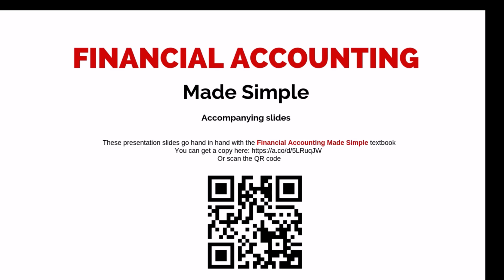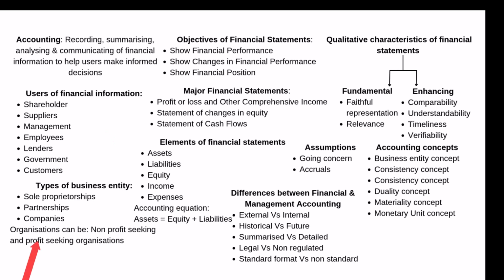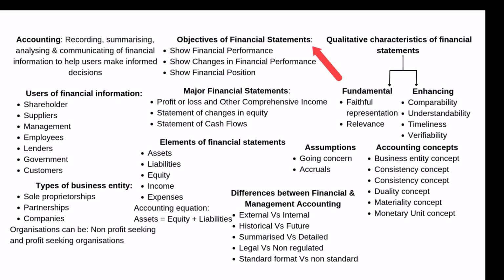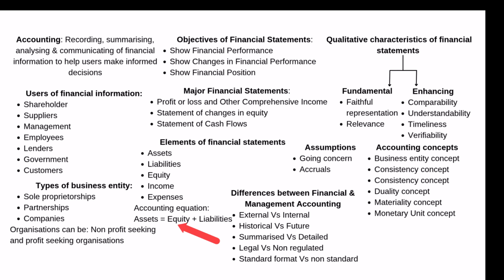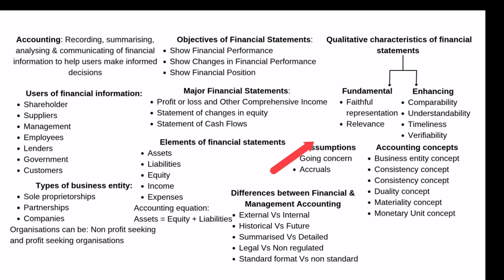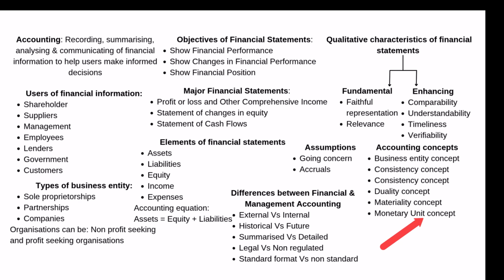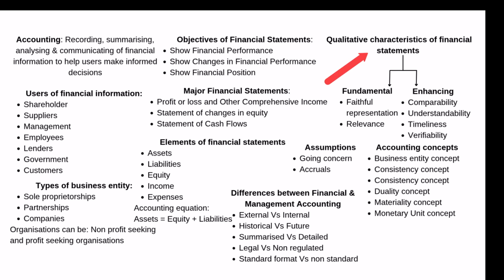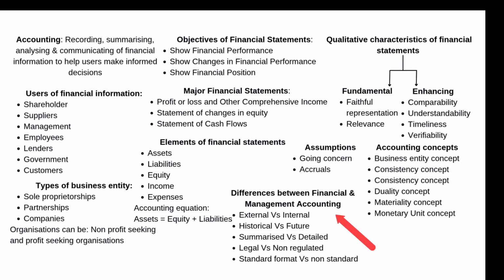Chapter 1 Financial Accounting